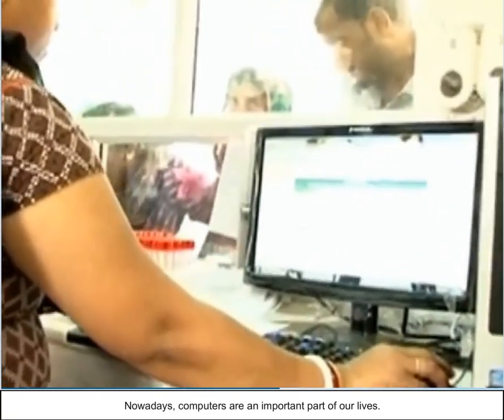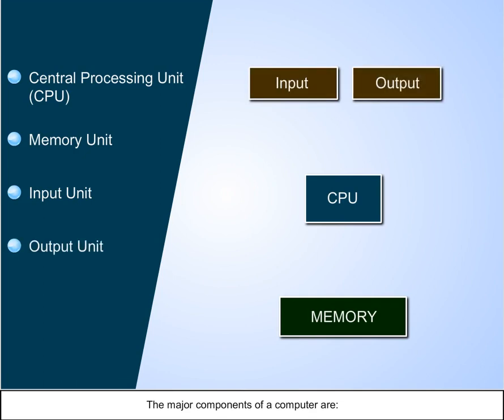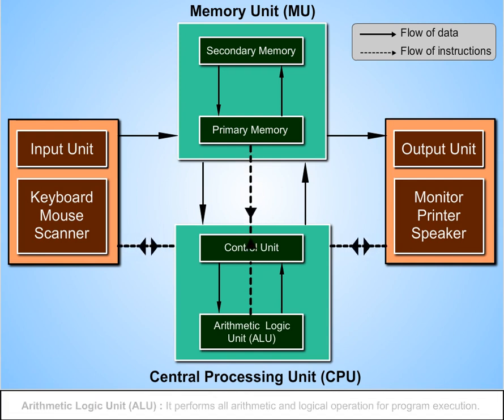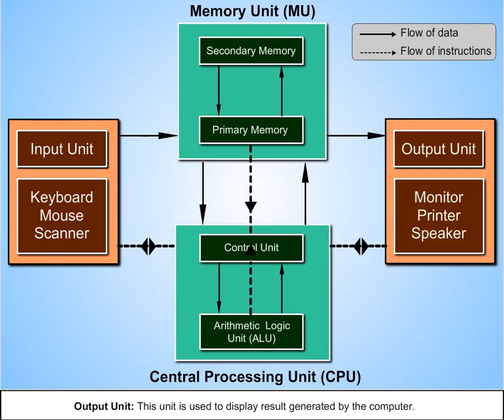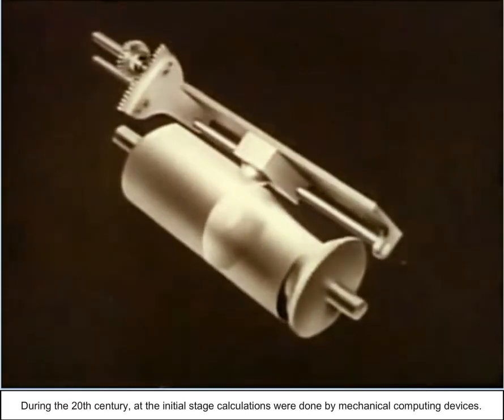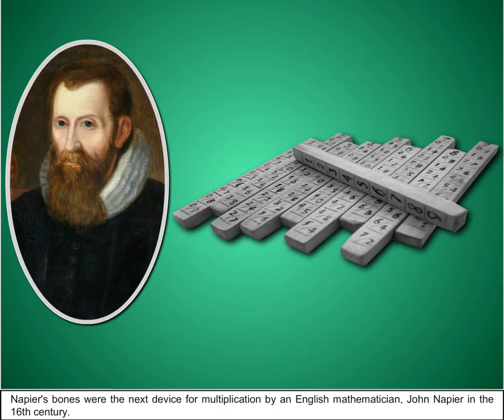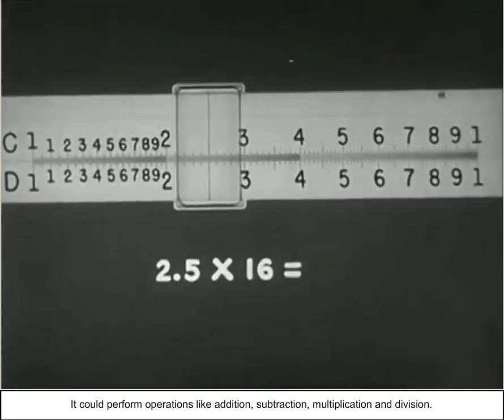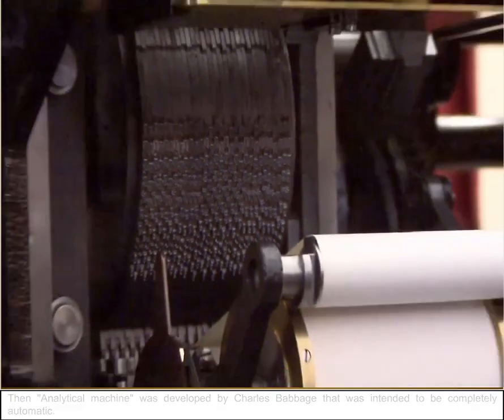1 2 1A Introduction to Computer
Computer Basic Fundamentals